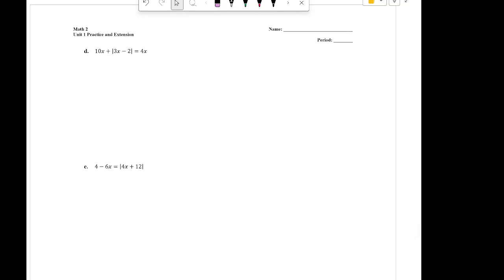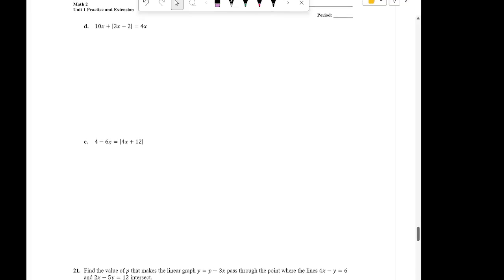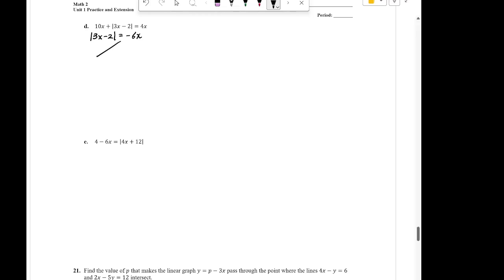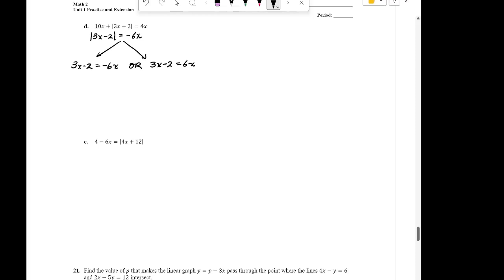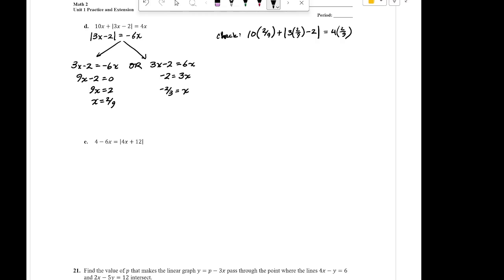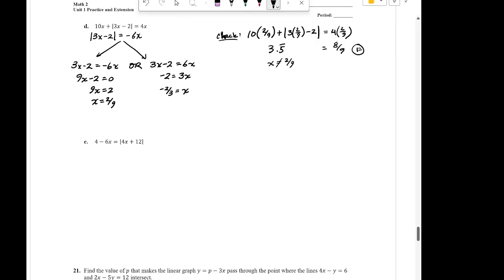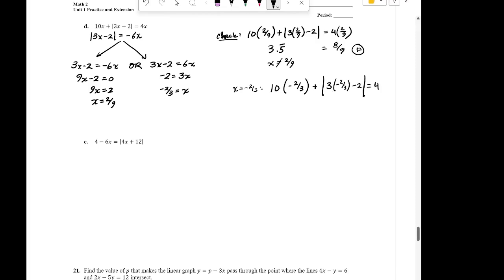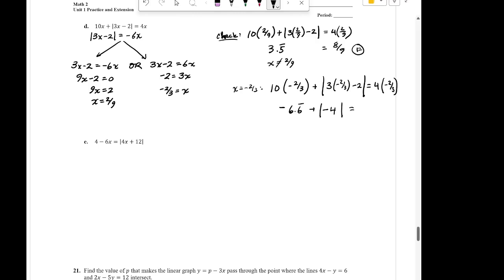Unit 1 Review